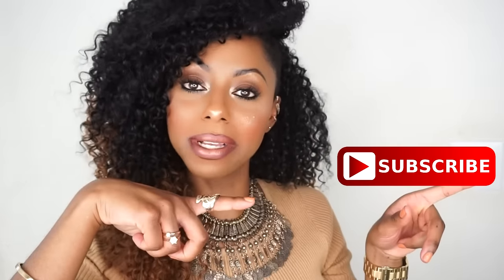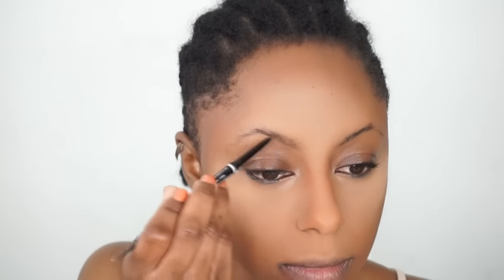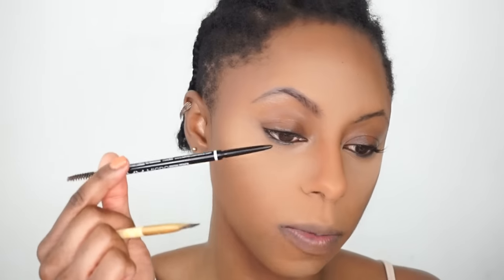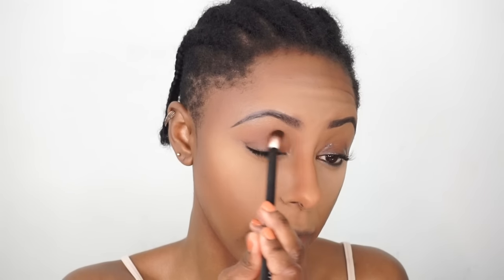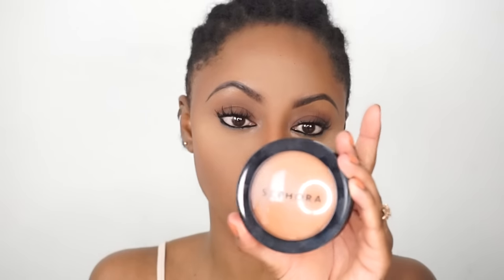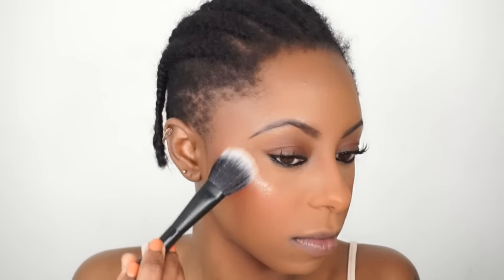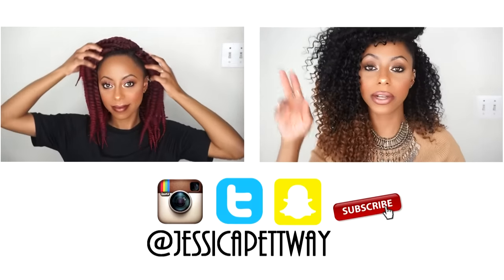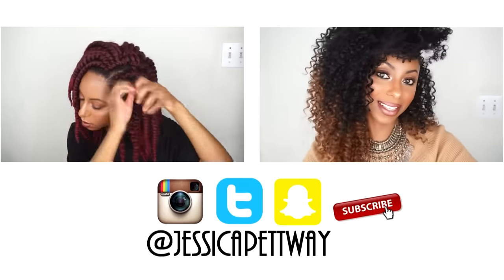Watch me SLAY this face and hair!! GET READY WITH ME SUMMER 2016 || Jessica Pettway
Watch me slay my face and hair as I get ready for summer 2016!! This is a simple makeup look that's perfect for summer!

ColourPop - Put Those Toolips Together And Get To Smoochin' In This Deepened Plum Brown.|||Start By Prepping The Lips With Lippie Primer, This Will Moisturize The Lips And

Outre - Outre Synthetic Half Wig Quick Weave - Batik Dominican Funme Bundle Hair (Futura)

Pur - Color Correcting Primer: Illuminate And Glow – Foundation Primer

IrresistibleJessica

Mailing address:
Jessica Pettway